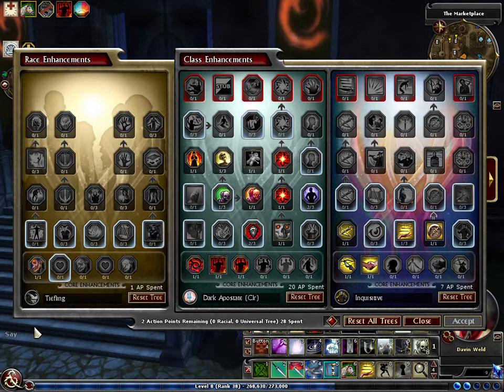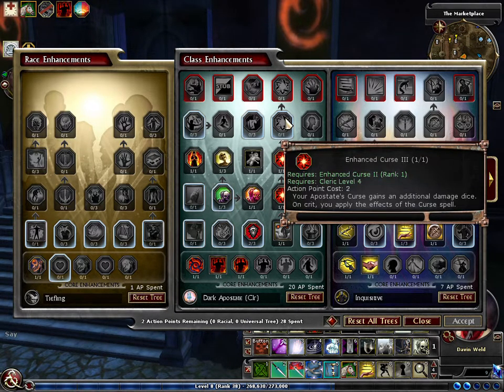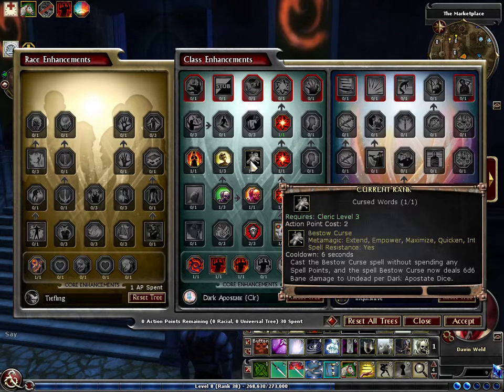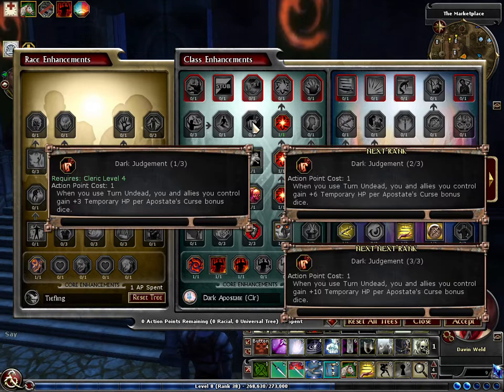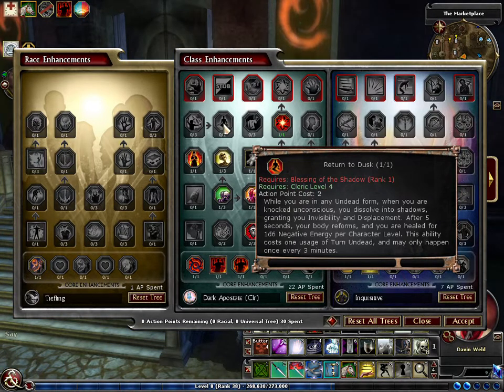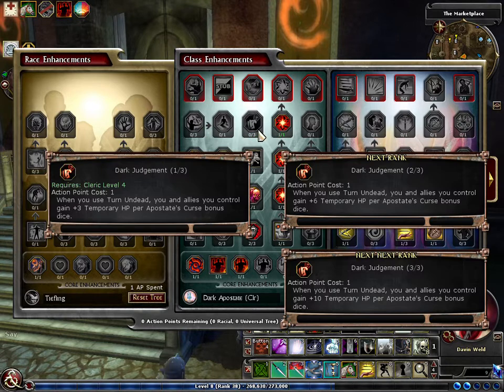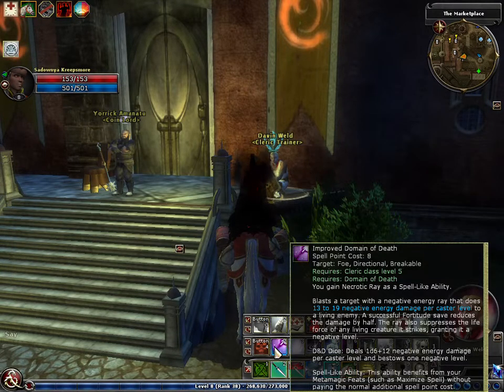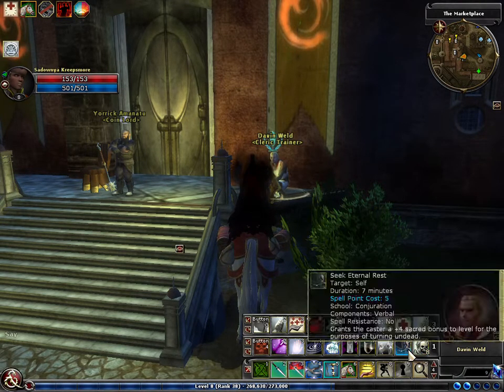Quick View of DARK APOSTATE (Ranged) level 8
Quick View of my Build
 Tiefling 7 Cleric/ 1 Rogue
Damages include 1d4fire ( Tiefling) , 2d6 evil ( Cleric) , and2 d6 law (Inquisitive)
Weapon is a Saltmarsh Hvy Crossbow 2d6(ice), -1 strength and humanoid bane